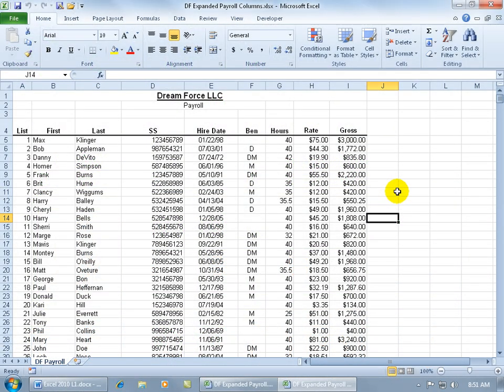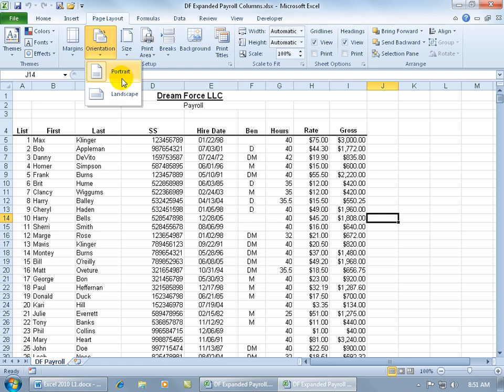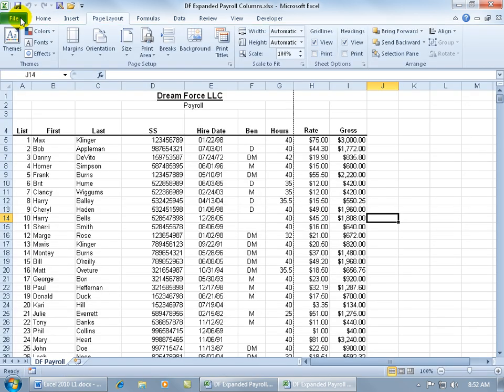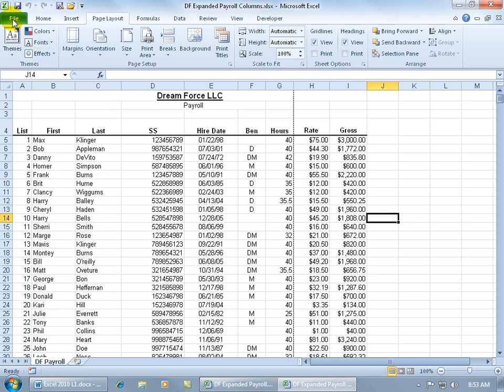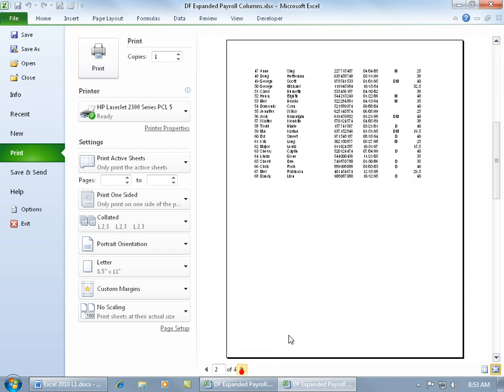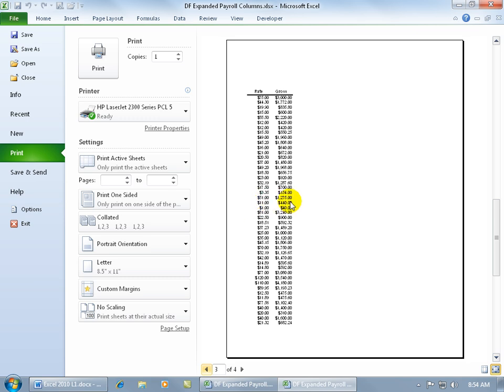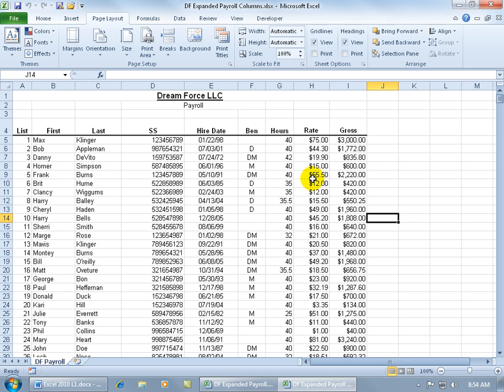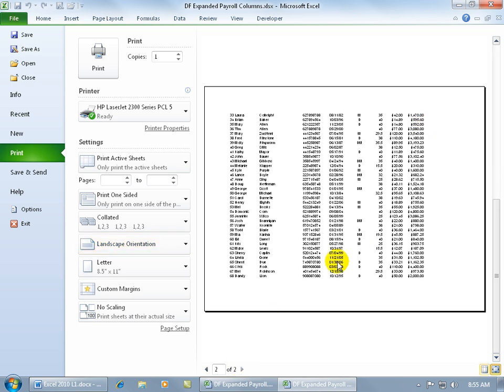Excel 2010: Page Orientation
Excel 2010 tutorial on how to use Portrait or Landscape as the Page Orientation to view more data vertically, or horizontally respectively when you print out your spreadsheet as you'll learn in this Excel 2010 training video.